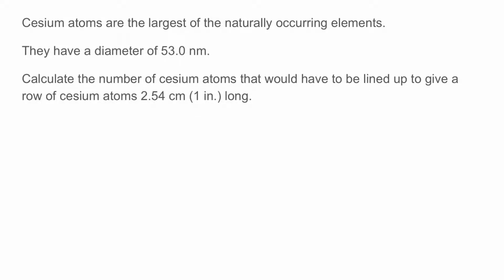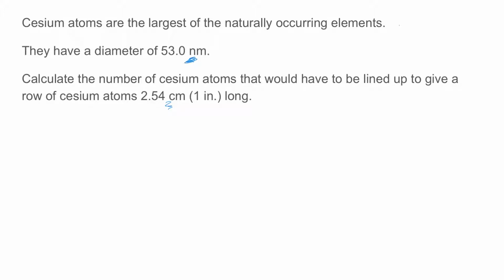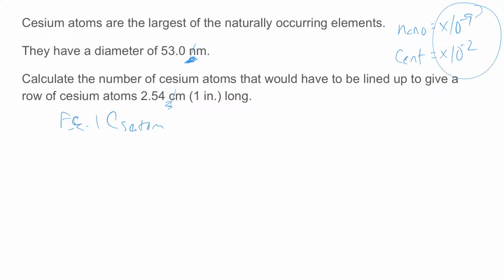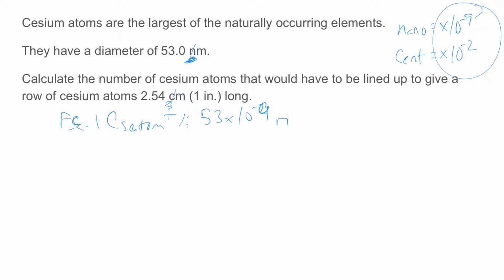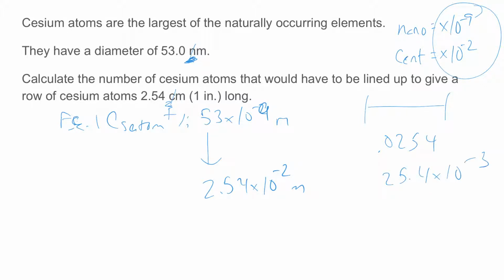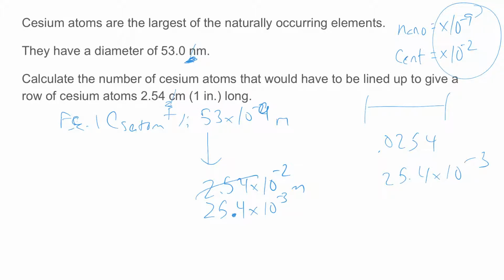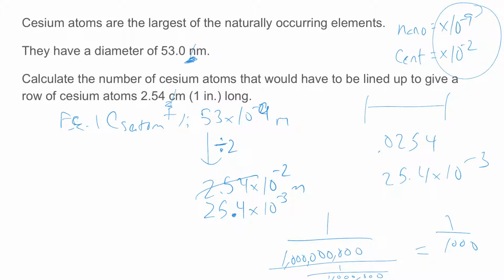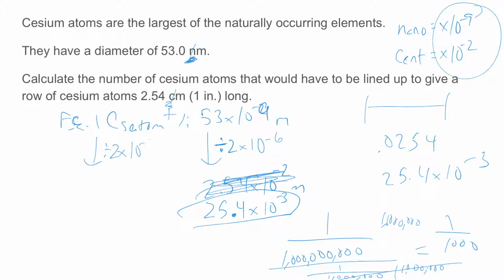September 30, 2018